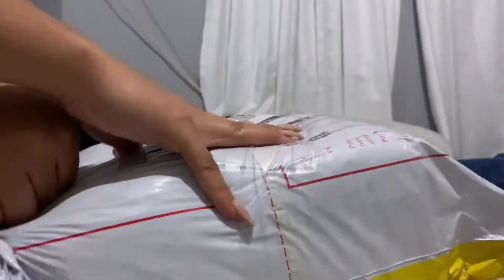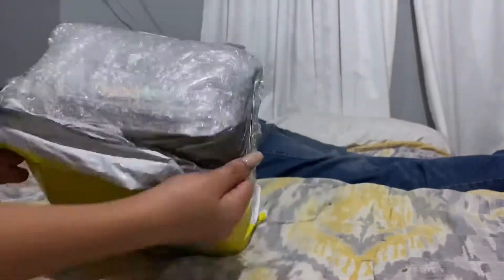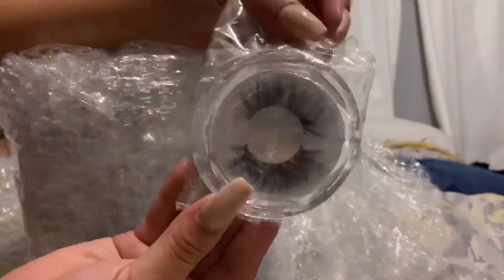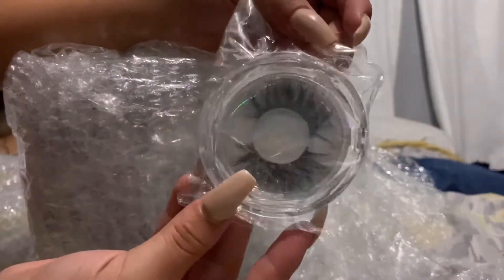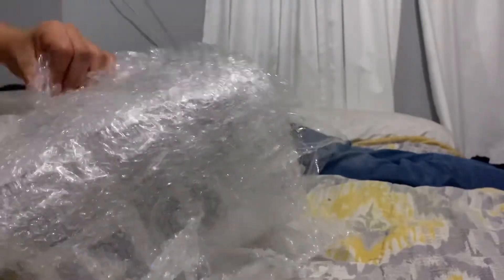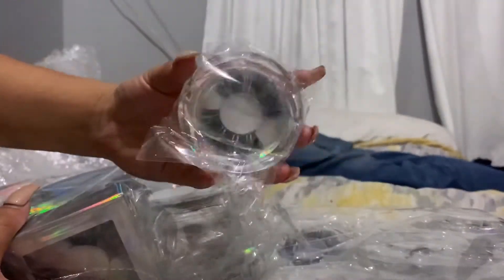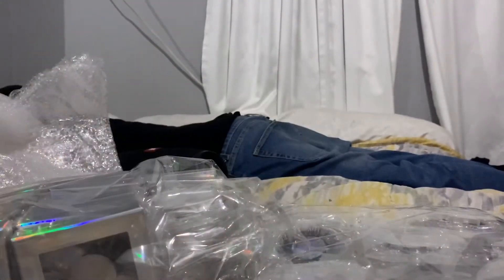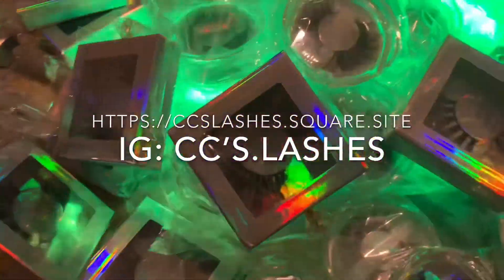Opening up the First Package to my Business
Hi guys just wanted to show you my trip my business has been following because it’s all happening so fast and I want to share as much of it as I can.